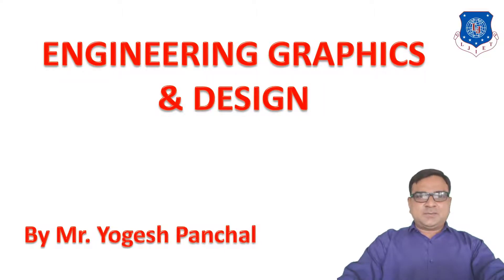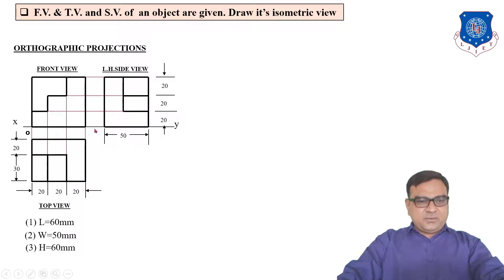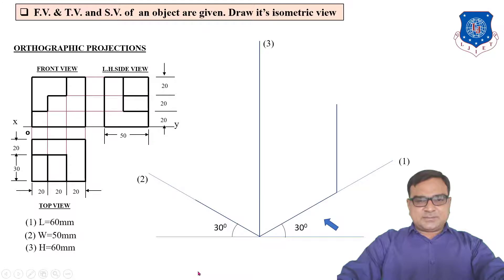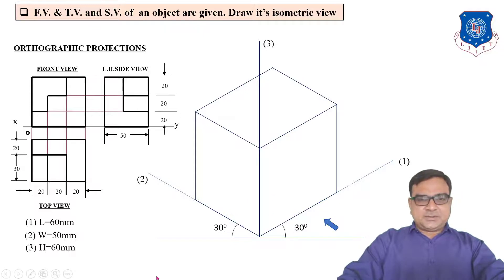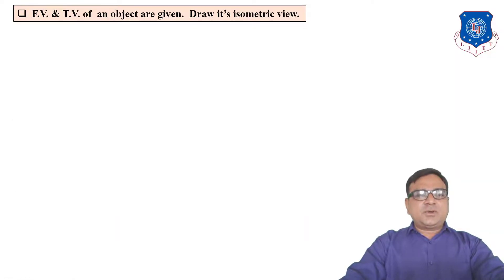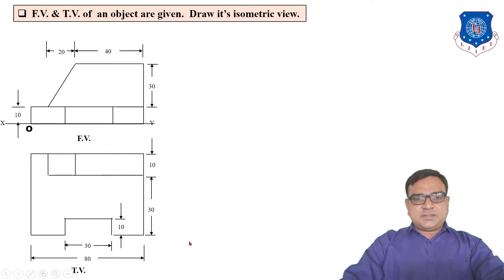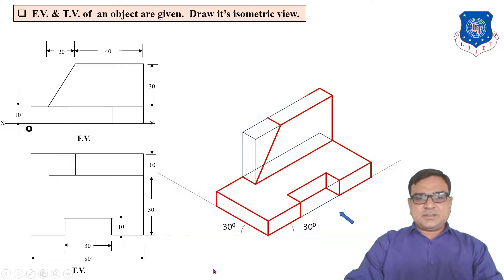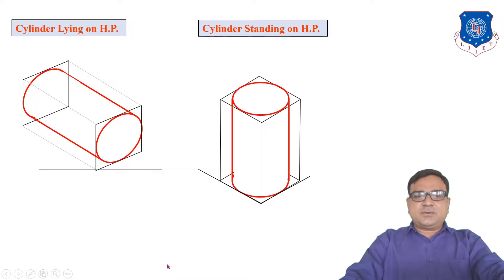Lec-31_Isometric_Part 2 | Engineering Graphics and Design | First Year